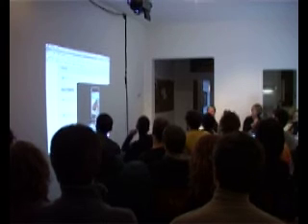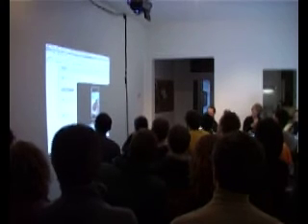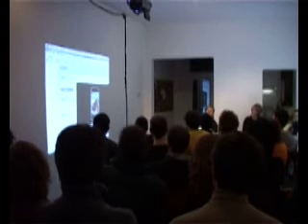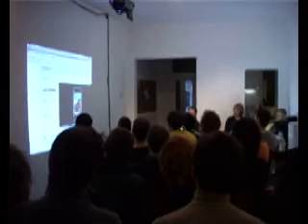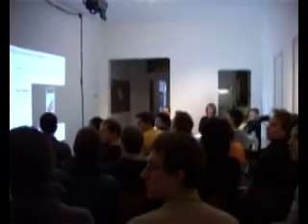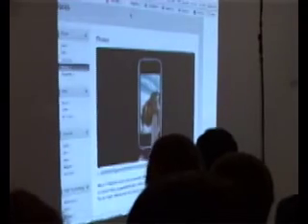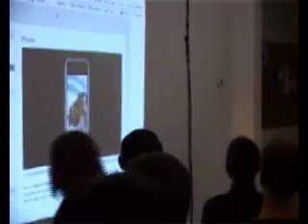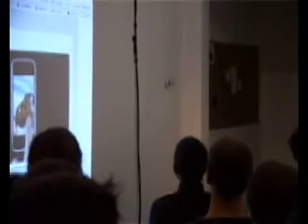SOCO Presents: A Brief History of Multi-touch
Multi-Touch and Creative Industries

Martin Kaltenbrunner gives an abbreviated history of Multi-touch technologies during a panel discussion at SOCO Amsterdam concerning multi-point/ multi-user touchscreens and the future of computer interfaces... with a really great panel featuring:

- Harry van der Veen co-founder of the NUI Group which is the leading international community (over 1000 contributing members) for research of multi-point touchscreen technology... with an open source platform for multi-touch computing.

- Martin Kaltenbrunner co-developer of Reactable which is a collaborative electronic music instrument with a tabletop tangible multi-touch interface (currently incorporated as a key instrument of Björk's Volta world tour). One of the best known examples of multi-touch interfaces.

- Ralph Das artist creating new applications for multi-point touchscreens . At the discussion, Das will debut a brand new application which he has made specifically for Redefining the Space titled the 'NewsWell'.

For those familiar with multi-touch, this is a chance to talk with some of the top researchers in the field. For those interested in learning more about multi-touch, there could be no better introduction.